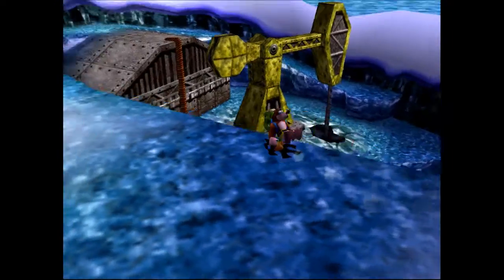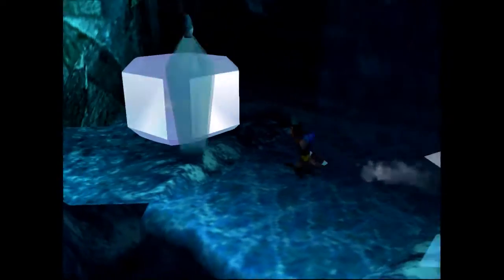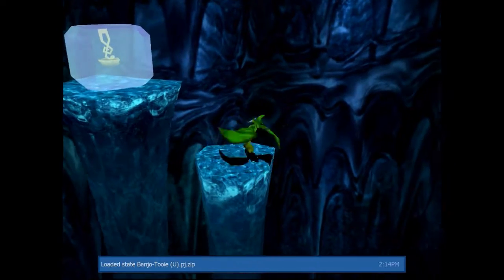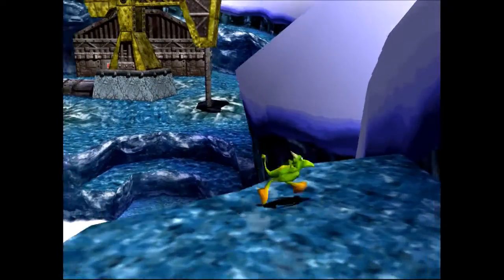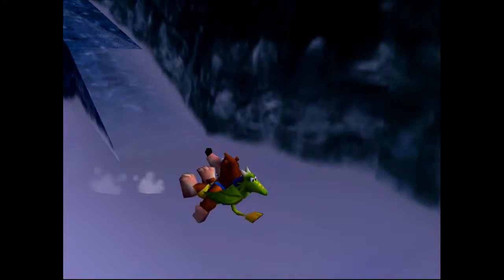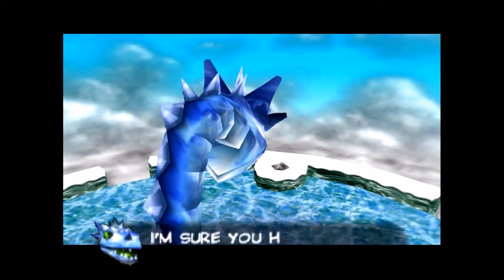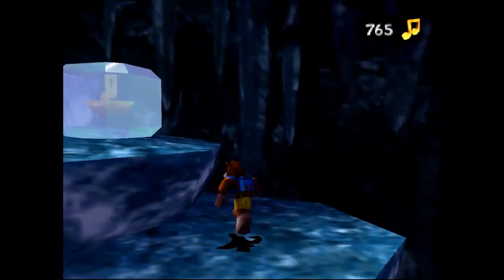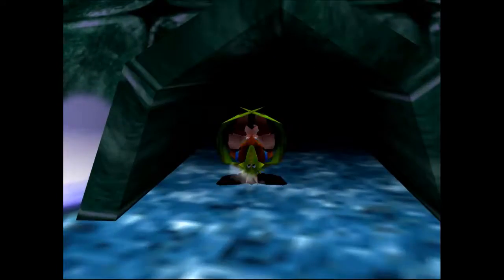Let's Play Banjo-Tooie - Part 26: Banjo the Cold-Blooded Killer